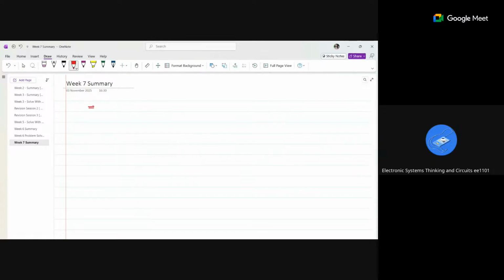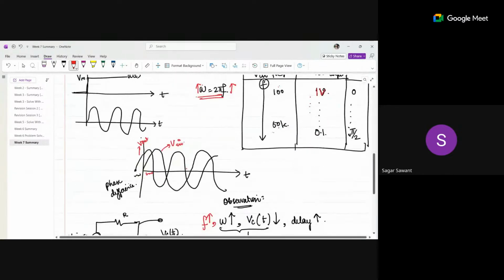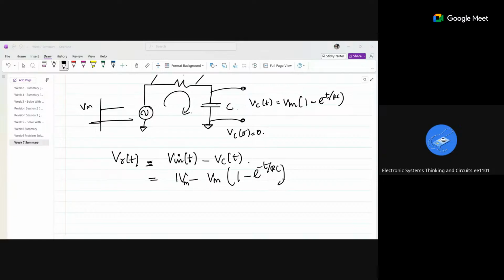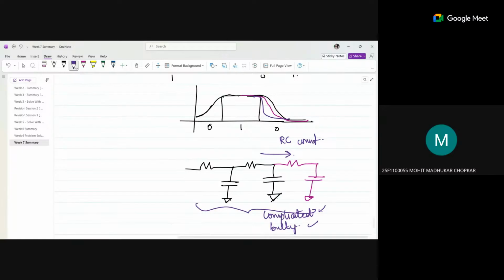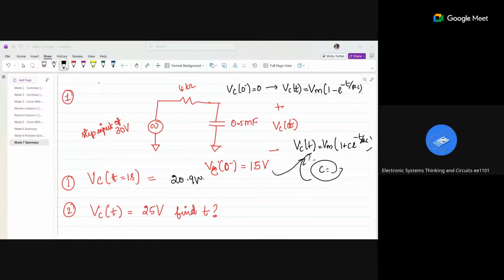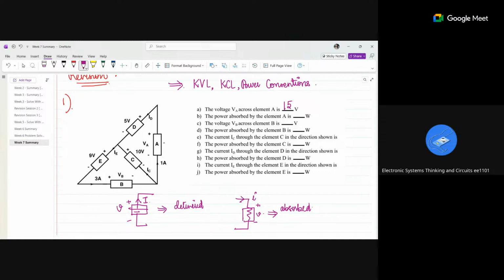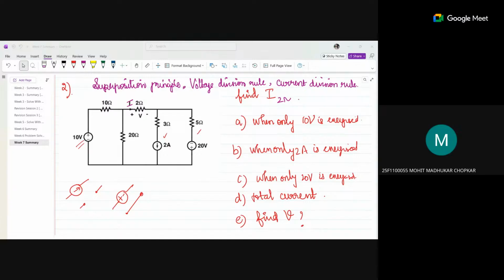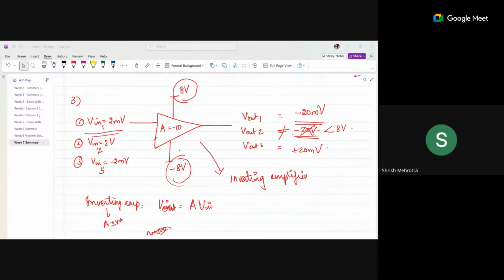Week 7 Summary and Problem Solving